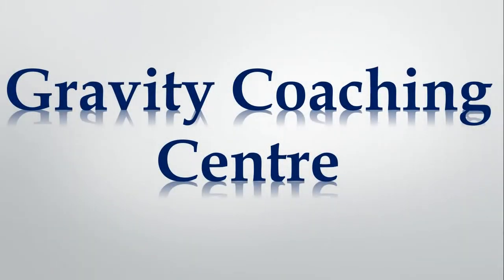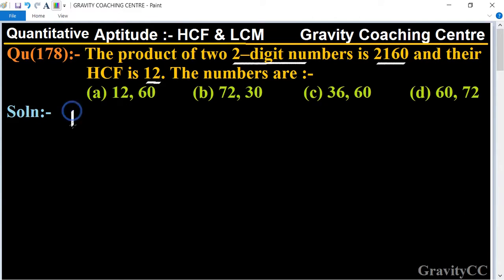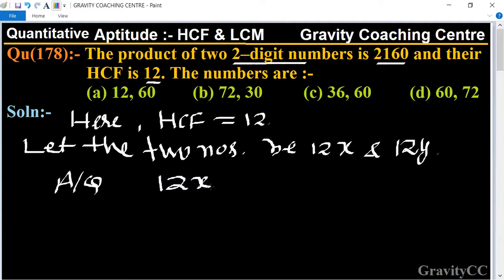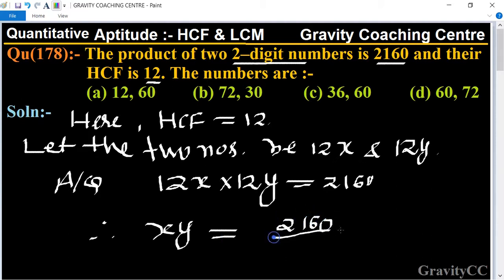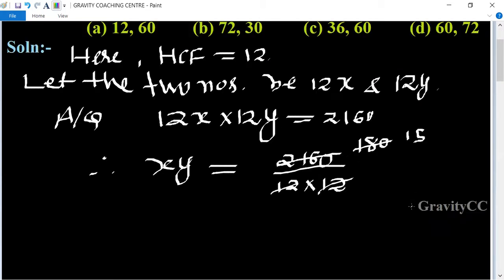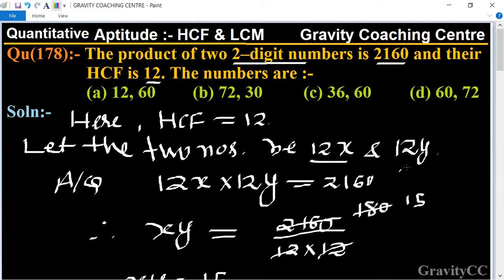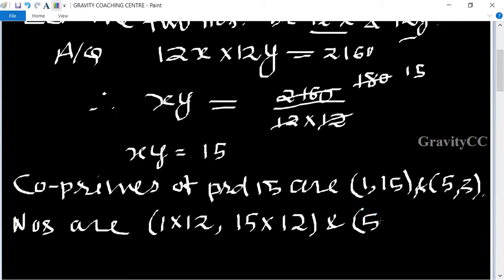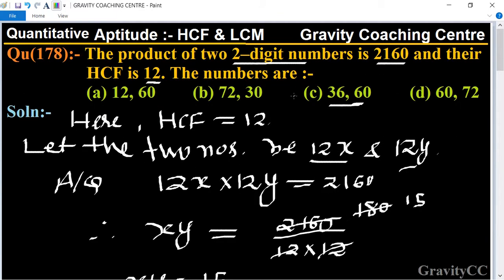Q178 | The product of two 2 digit numbers is 2160 and their HCF is 12. The numbers are | HCF and LCM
Click on below Links for more Questions:-
Qu(178):- The product of two 2–digit numbers is 2160 and their H.C.F. is 12. The numbers are :-